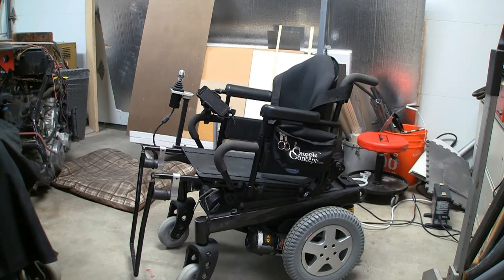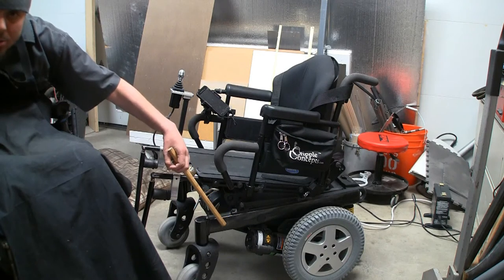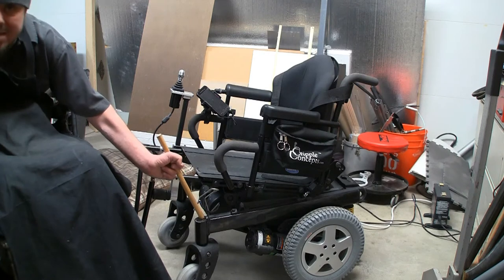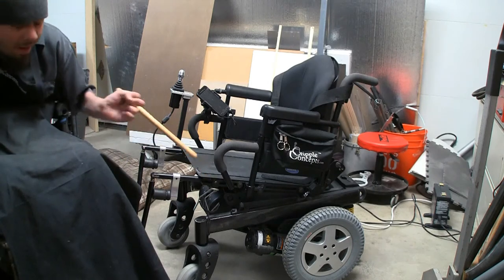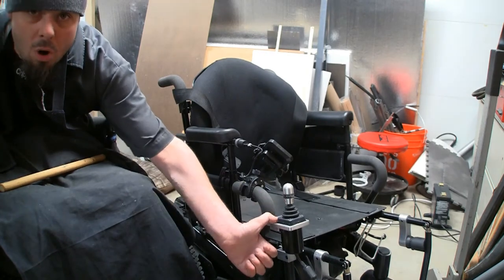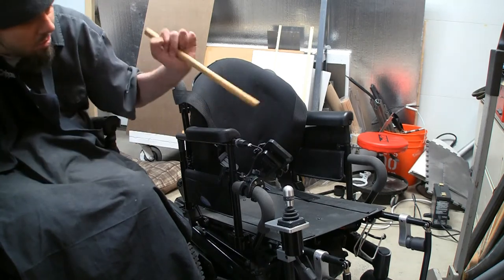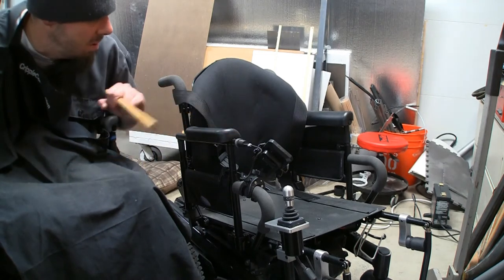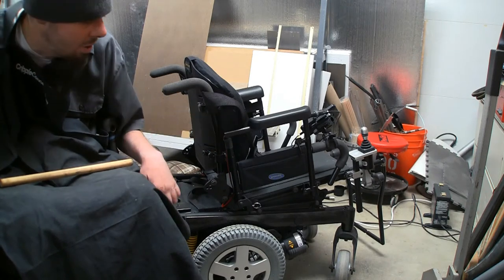Modified Invacare Torque SP Powerchair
After 5 months I finally got the 2017 Invacare Torque SP modified to my liking. Small adjustments might still be needed, but this is my new daily driver.